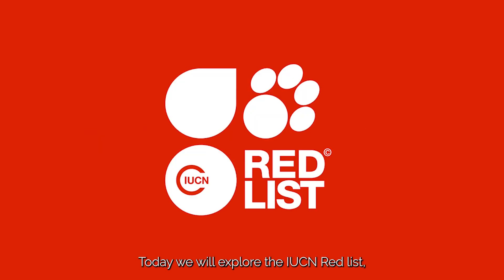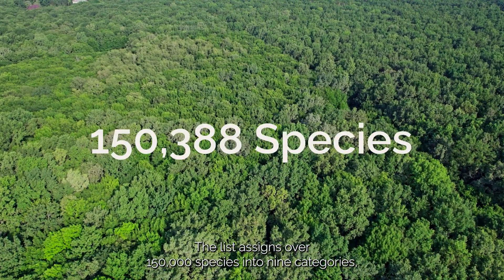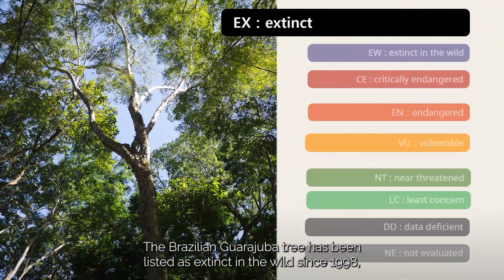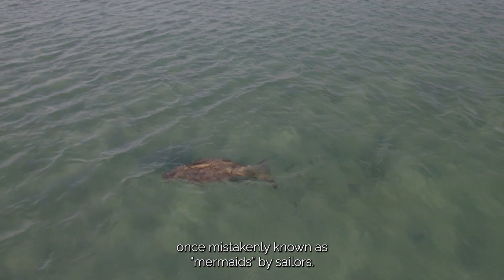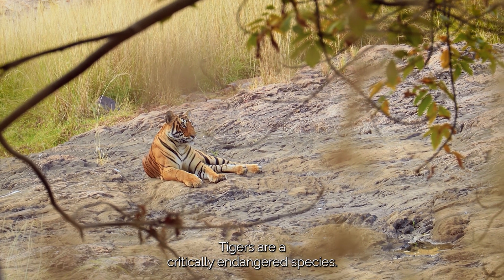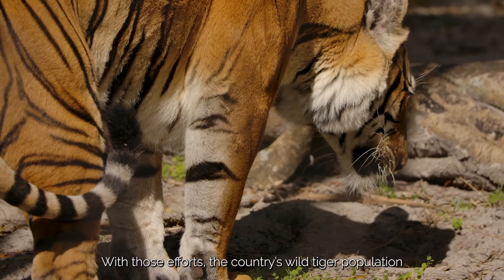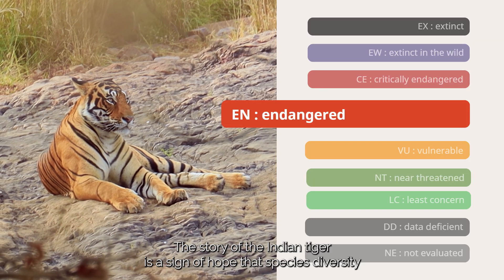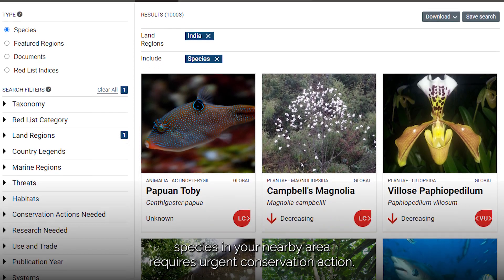What is the IUCN Red List?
The IUCN Red List is an inventory of the conservation status of species around the world. @IucnOrg

“The shortcut to protecting nature is to develop a heart that loves nature.”
- Dr. Sun Myung Moon, As a Peace-Loving Global Citizen -

0:00 What is the IUCN Red List?
0:33 Examples
1:31 Why is the IUCN Red List Important?

Written by: Hyang Hwa Oh
Produced by: Ryan Hokanson